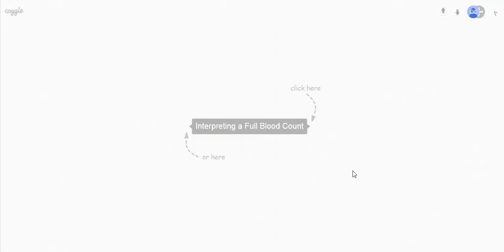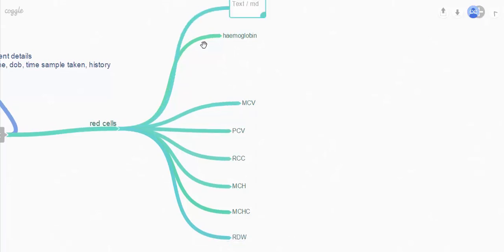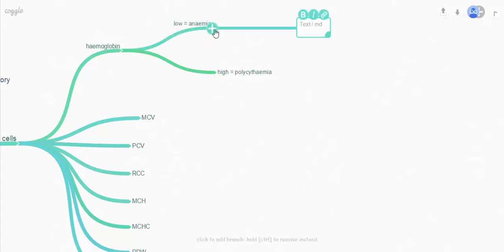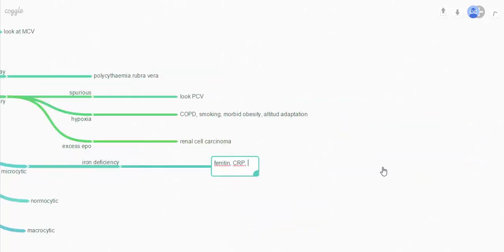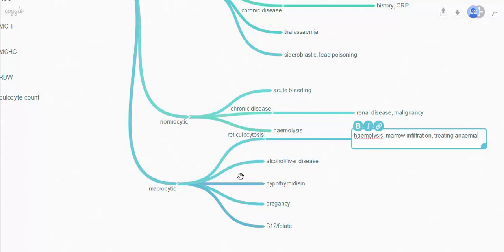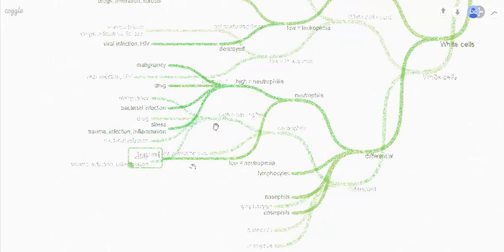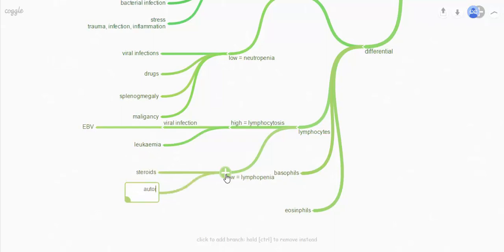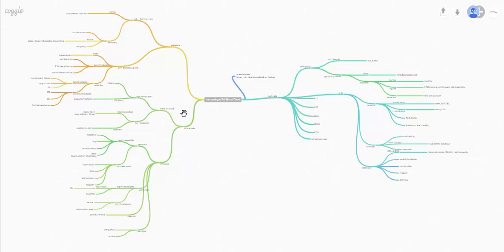interpreting a full blood count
How to interpret a full blood count, including the differential diagnoses